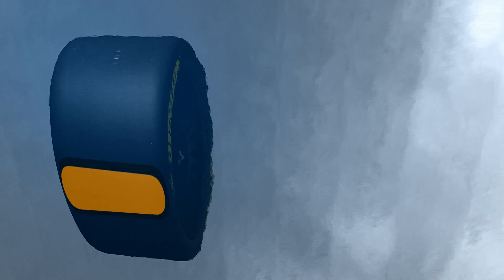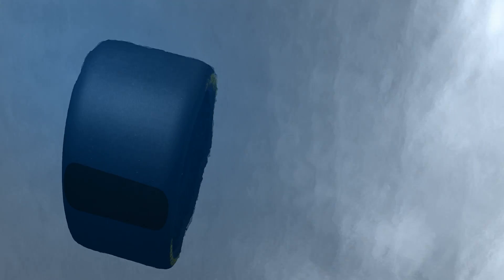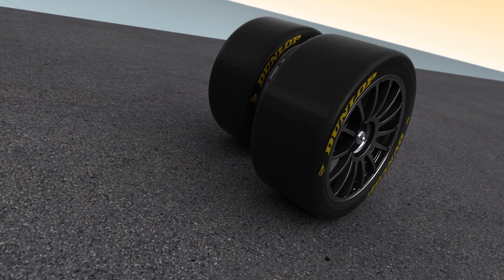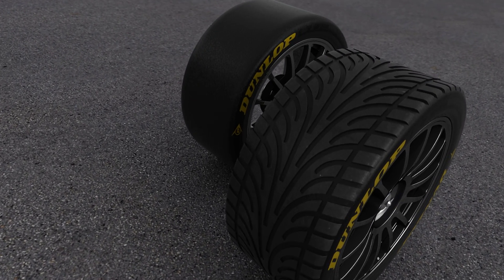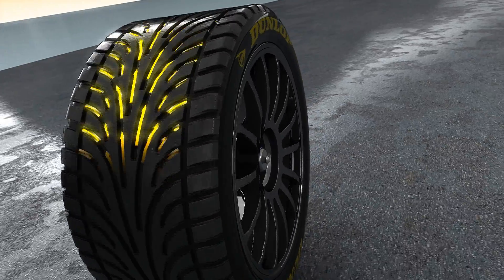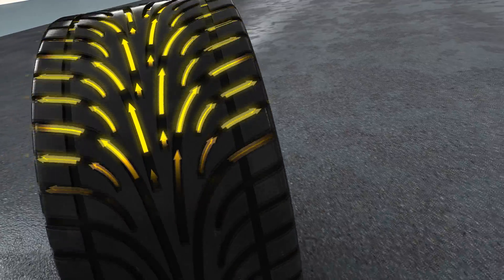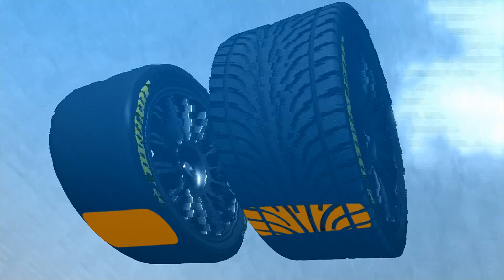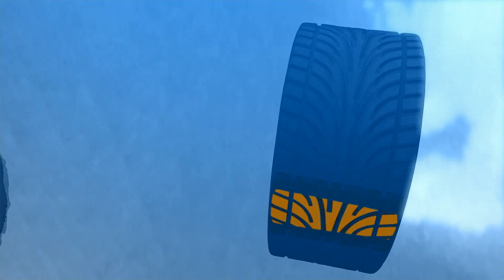Dunlop Aquaplaning: Slippery when wet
- Racing in the rain and on a wet track -- the risk of aquaplaning is always there.

 In the early 1960s Dunlop engineers began to research this until then unexplained phenomenon. For both road and racing use their work revolutionised tire development, which then really took off. The animation explains aquaplaning and the performance of rain tires.